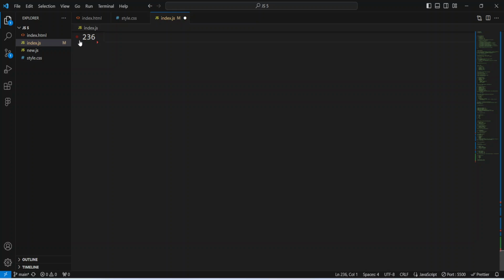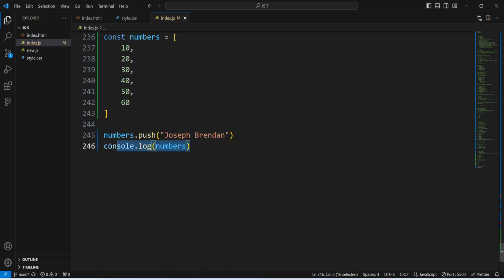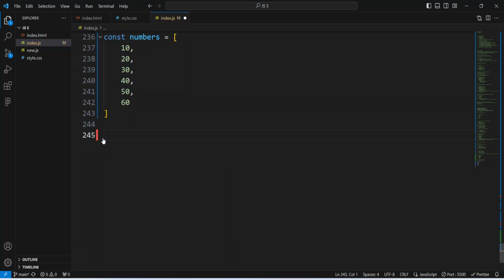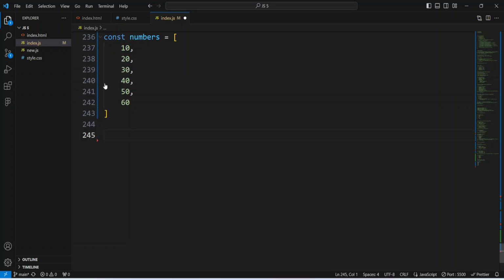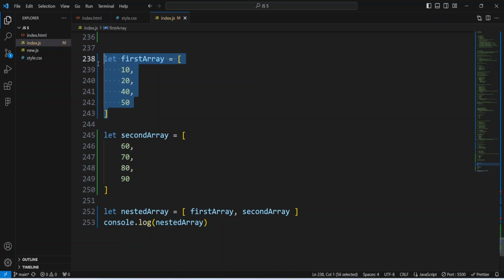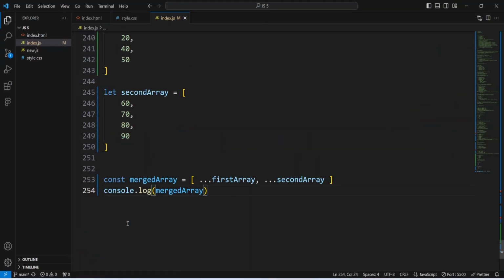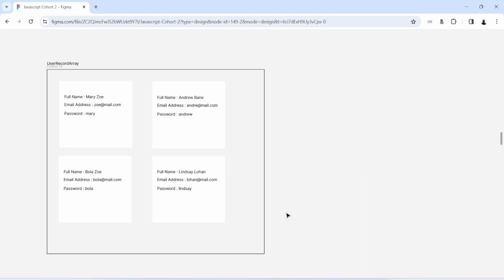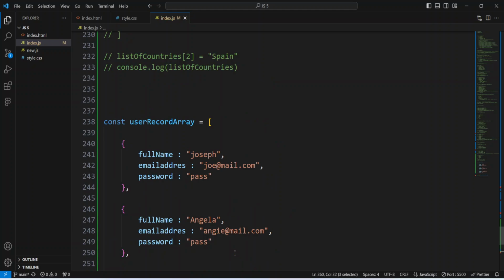Javascript Tutorial - Basic Array Methods